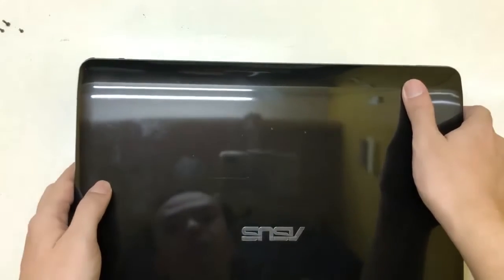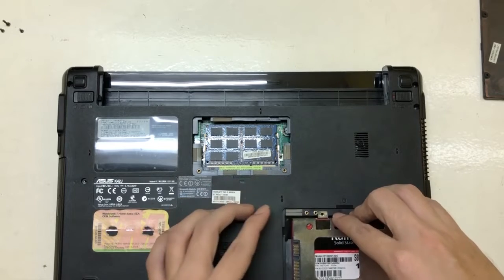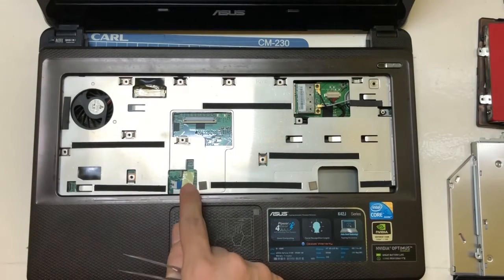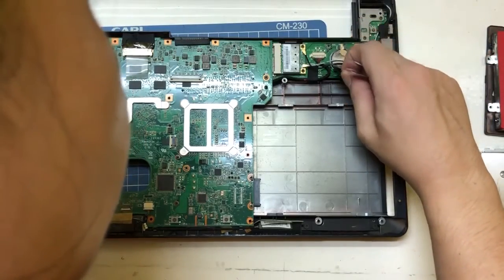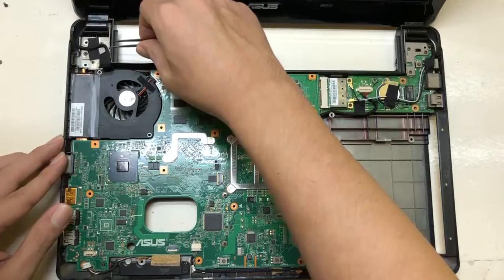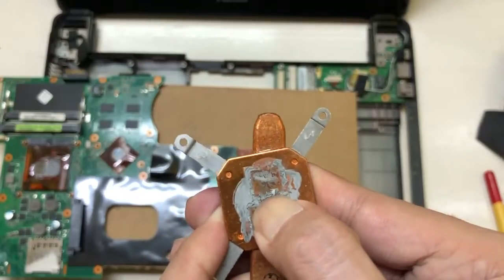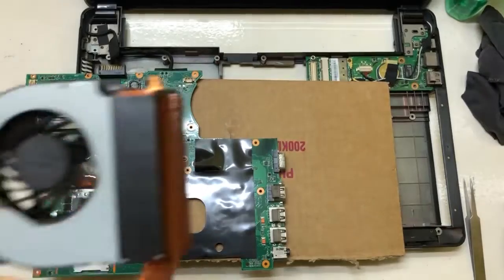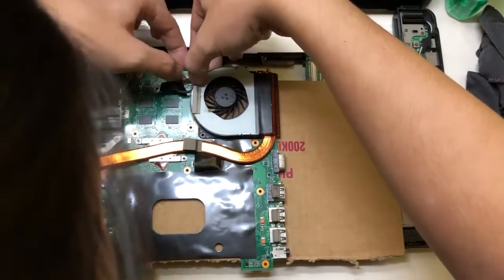Tear down Asus K42JC, plus CMOS battery replacement & Thermal paste reapplication.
Today we are going to do something different, I will be fixing my 10yr old laptop and still counting, I will be replacing my CMOS battery since it's been long gone, and reapplying thermal paste to my processor and GPU, and a little cleaning as well. enjoy watching :)

Send me stuffs here to review: Stall 188 & 205, Pasilio 5, Cainta Public Market.